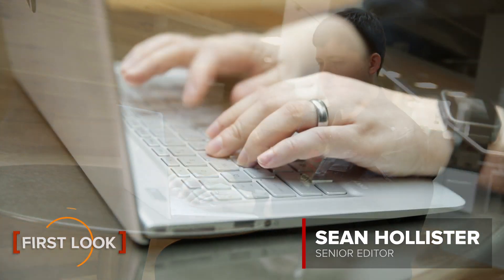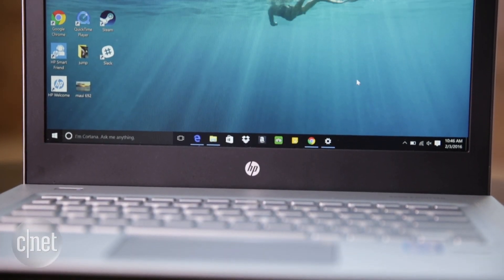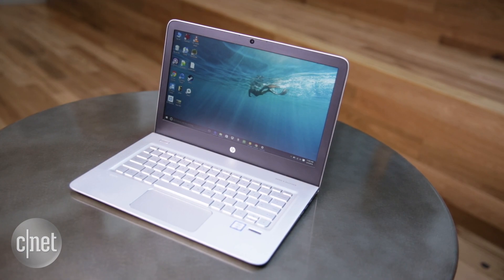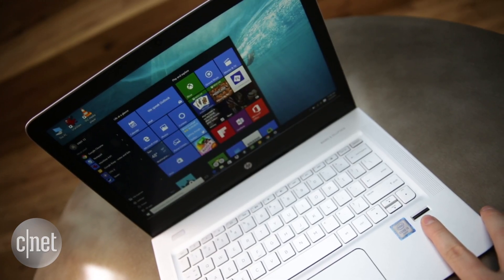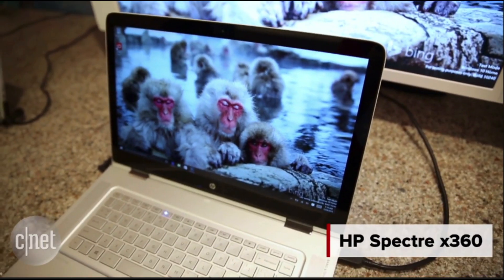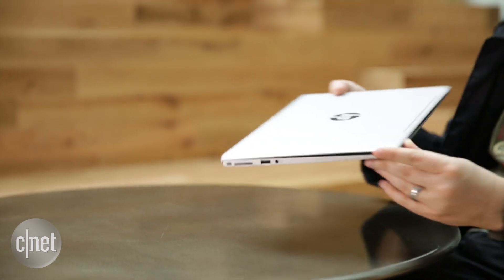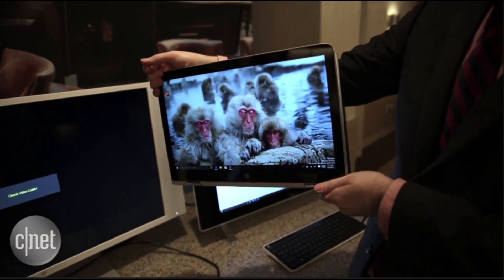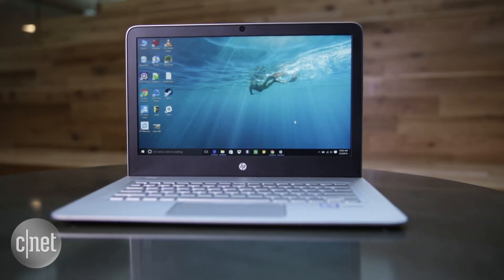I don't Envy those who buy this sleek HP laptop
The HP Envy 13 is a great-looking laptop, but we know a better one.